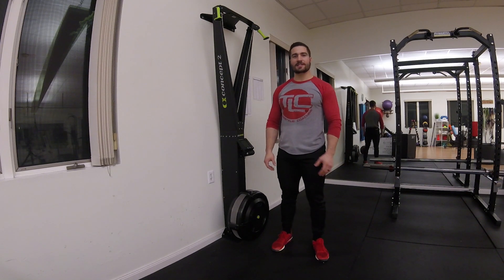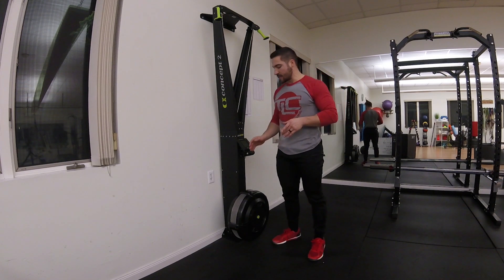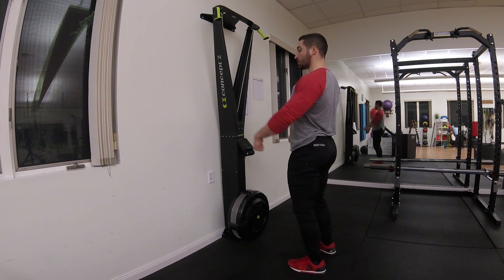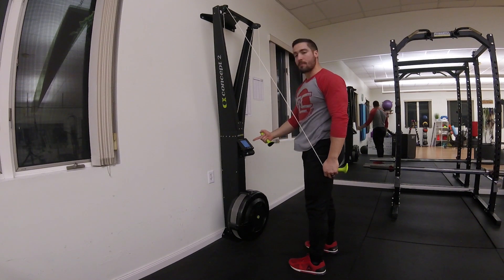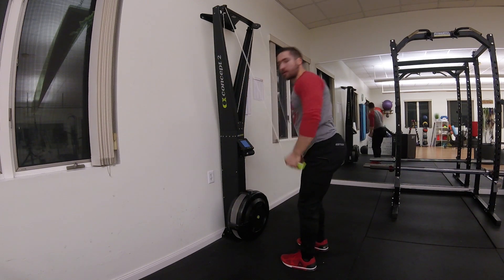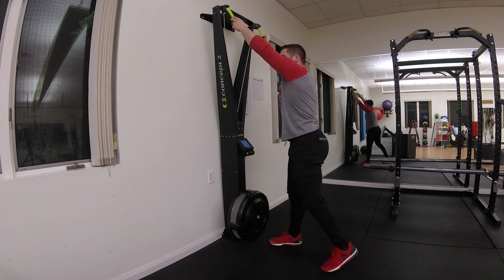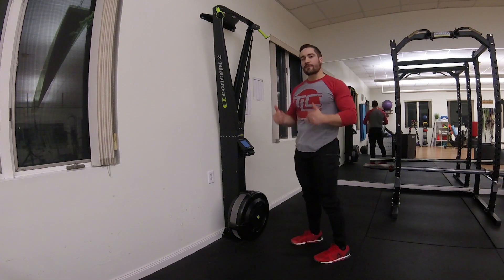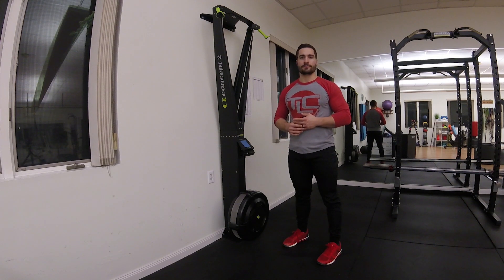How far should you stand from the SkiErg? [Find Your Ideal Setup]